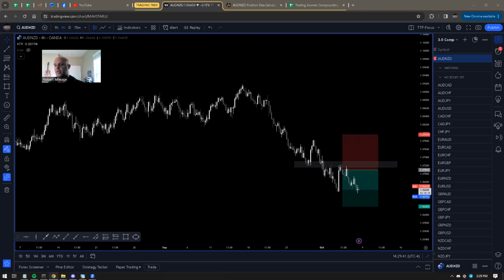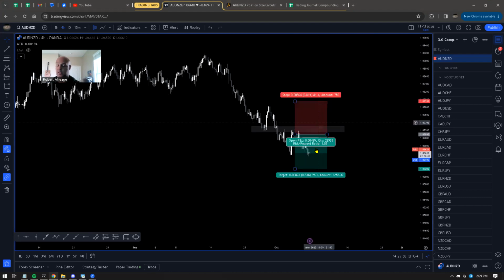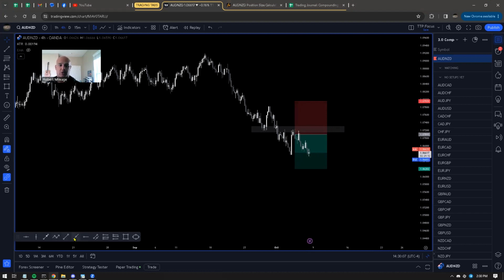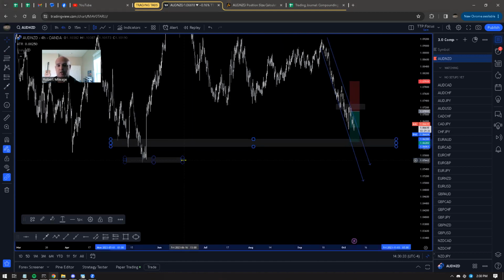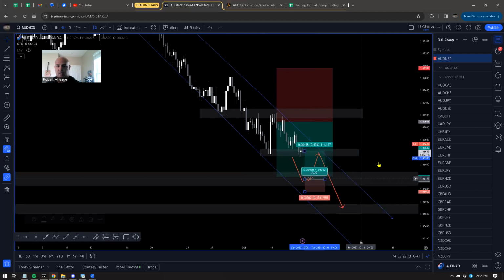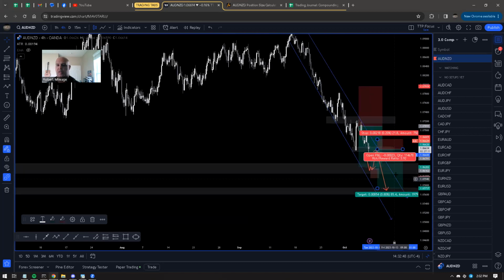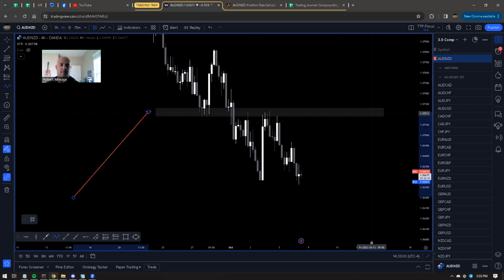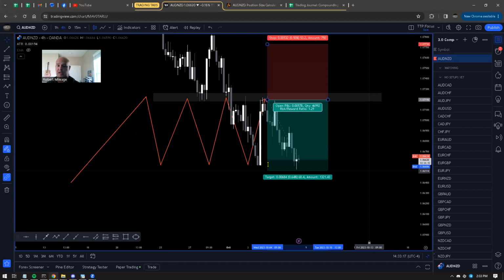Setting targets for trend and counter-trend trades.